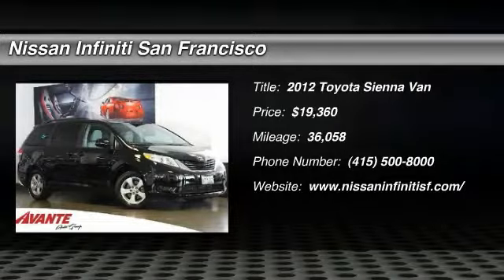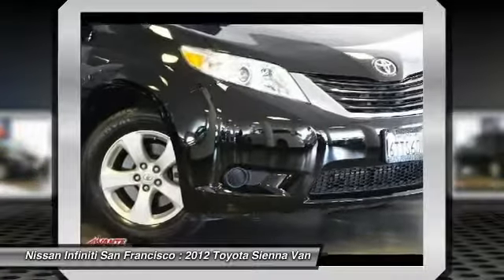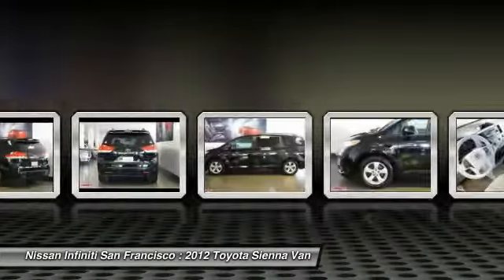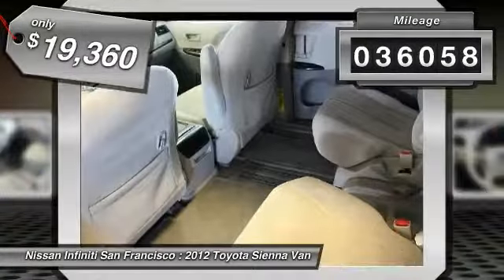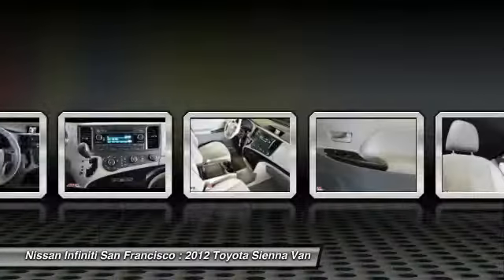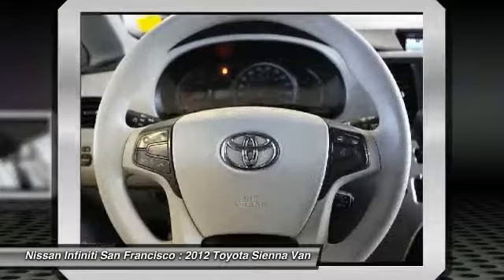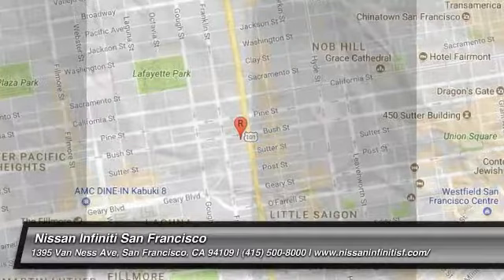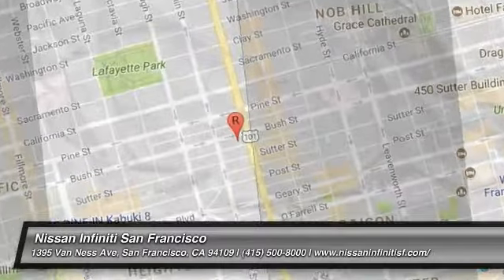2012 Toyota Sienna San Francisco CA T4395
2012 Toyota Sienna  - Stock#: T4395 - VIN#: 5TDKK3DC9CS191993

Check out this 2012 Toyota Sienna.   **CARFAX ONE OWNER**, **CLEAN CARFAX**, **LOW MILES**, **BACK UP CAMERA**. Odometer is 33666 miles below market average!brCARFAX One-Owner. New Price!brAwards:br  * JD Power Dependability Study   * 2012 IIHS Top Safety Pick   * 2012 KBB.com Best Resale Value AwardsbrThank you for shopping on-line at Californias largest Nissan dealer, San Francisco Nissan &amp; INFINITI. Thank you for shopping on-line at Californias largest Nissan dealer, San Francisco Nissan &amp; INFINITI. Contact the dealership today.